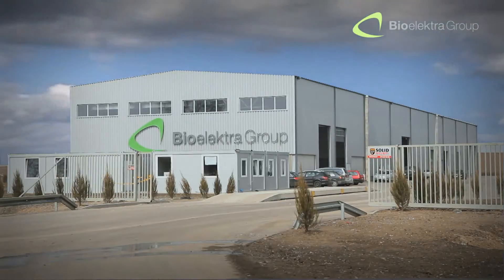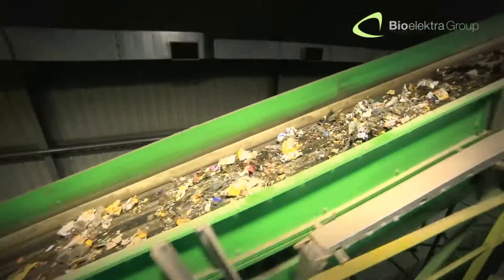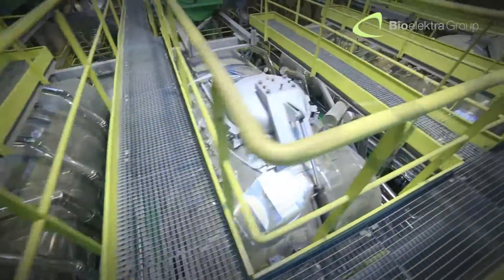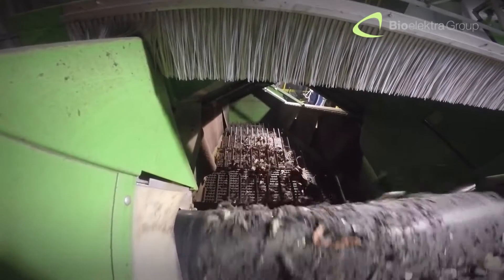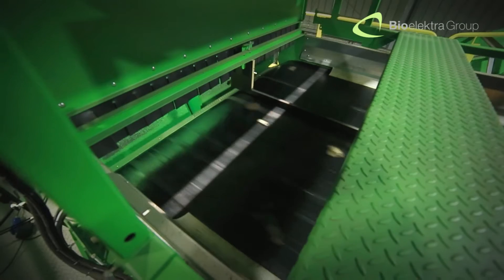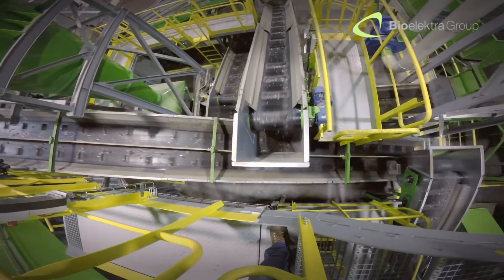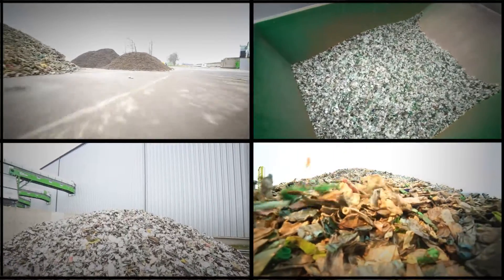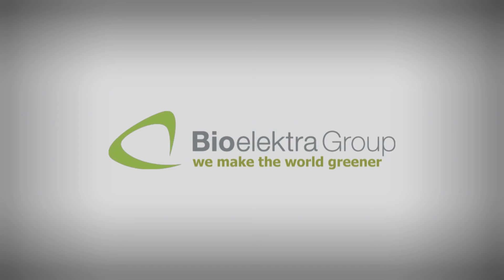Shoalhaven Resource Recovery Facility (RRF)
The Shoalhaven is running out of landfilling space.  Within 12 years our West Nowra landfill facility will reach capacity.
As a result, Shoalhaven City Council has undergone an extensive process of consulting with industry experts to find an economically and environmentally sound solution to a waste problem that faces local governments across Australia.
Household mixed-waste (red lid bins) in the Shoalhaven will soon be processed at a new facility in West Nowra – The West Nowra Resource Recovery Facility (RRF).  Everything that can be reused or recycled is extracted in one process.
This state of the art facility will be Australia’s first Advanced Waste Treatment plant capable of diverting over 90% of Mixed Waste from landfill.
This new processing facility will be constructed on Council owned land, adjacent to the current West Nowra landfill site.  Works will commence in 2019 with the facility expected to be fully operational in 2021.